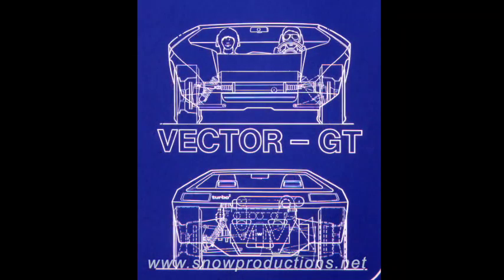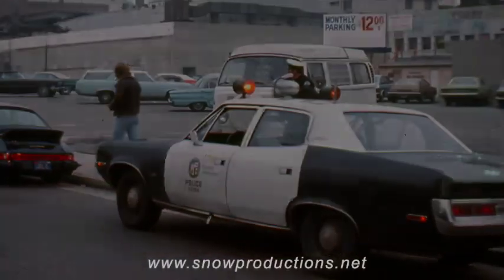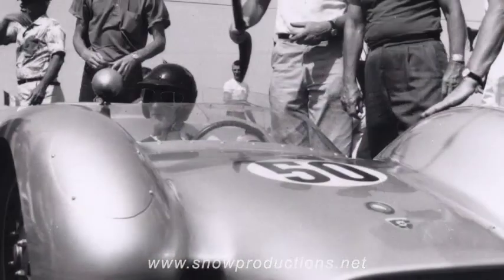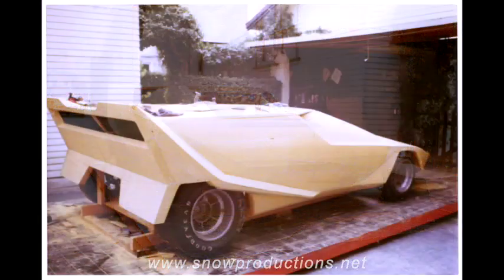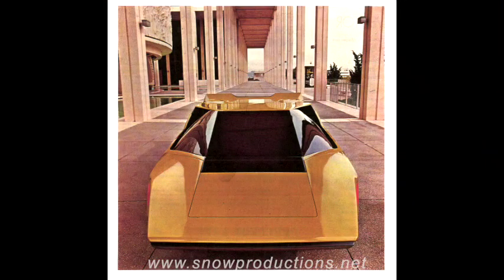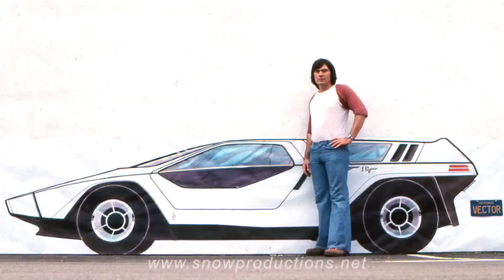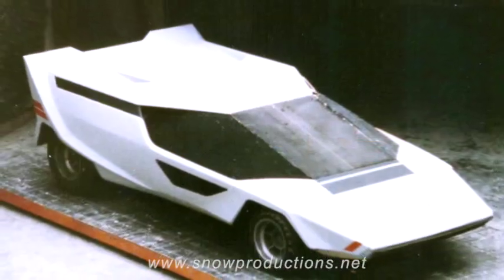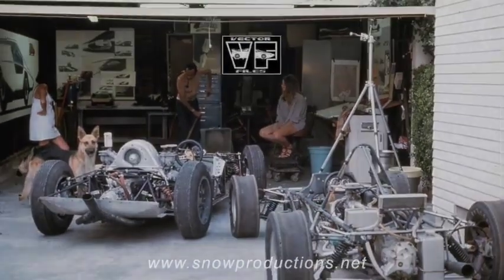Vector Ken Miles Dolphin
After missing 60 years the original body for Ken Miles' Porsche powered Dolphin America has been found!
Shannon Wafford from Corvettes and Customs in San Diego uncovered the car in a shed. He was doing research for his upcoming feature length documentary film "Vector: America's First Supercar" when he came across the missing car.
Not many people know that the original Ken Miles Dolphin America was used as the chassis for the very first Vector "prototype" mock up in 1972.

This is an excerpt from the documentary film "Vector: America's First Supercar"